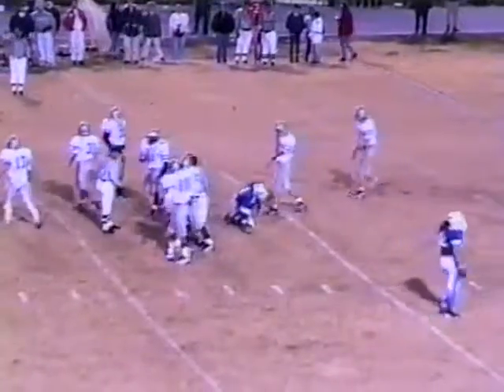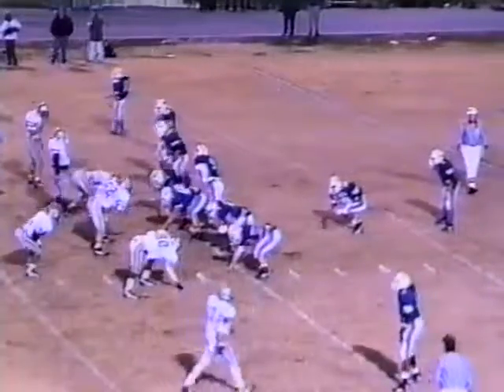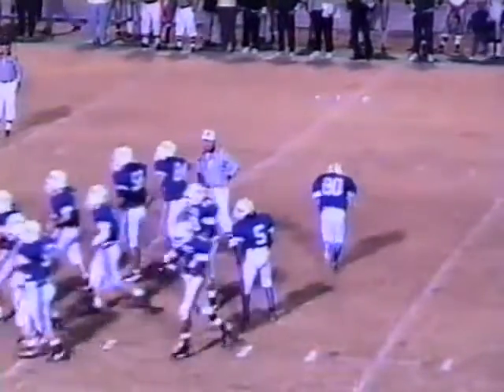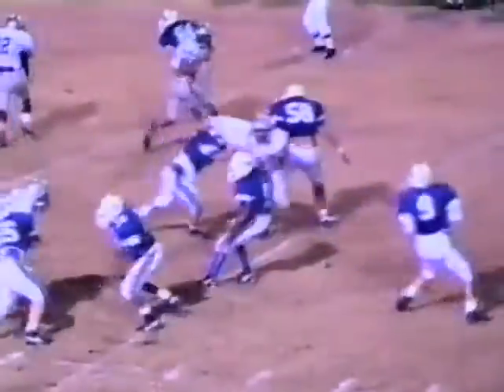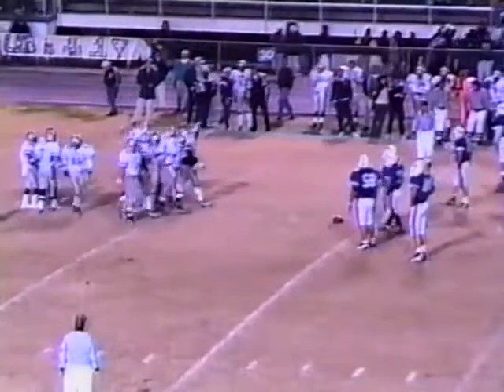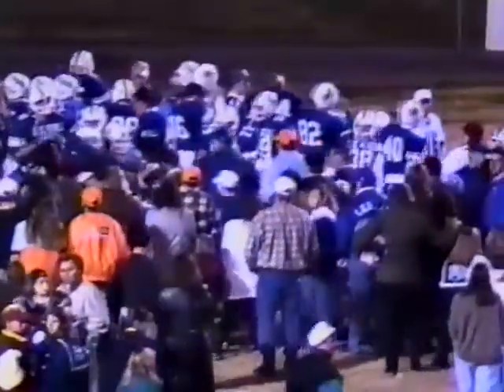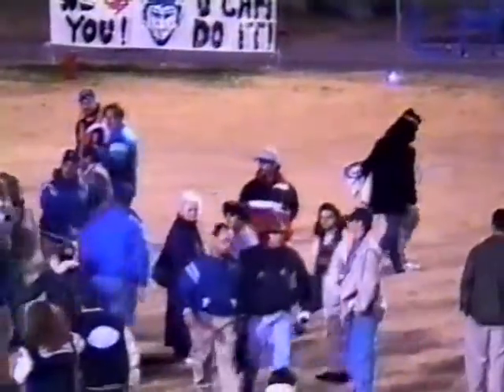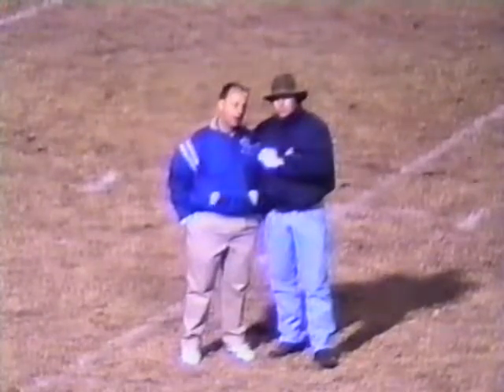1995.13.9 Playoffs LHS Football vs Farragut (28-35)L